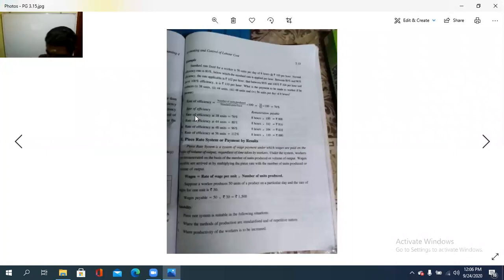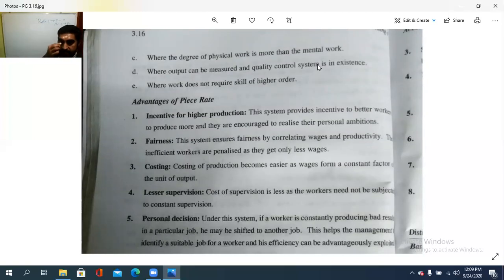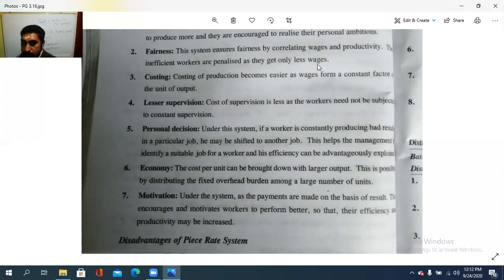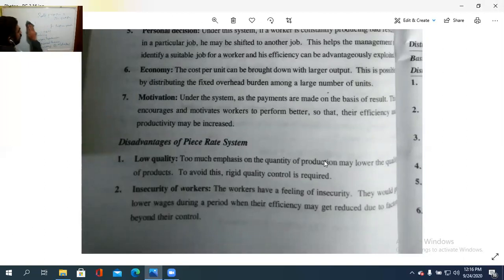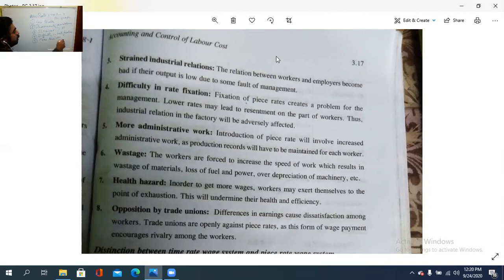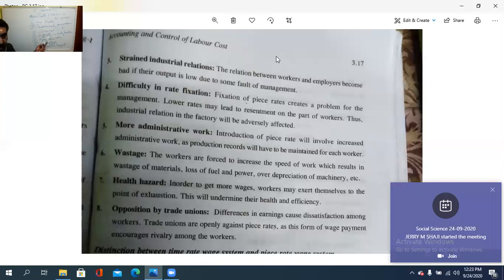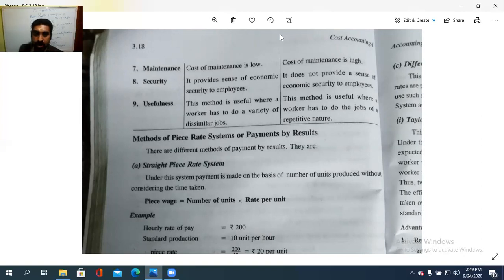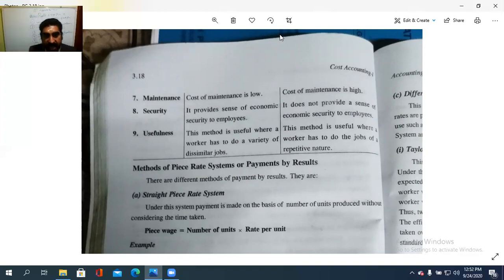Cost Accounting 1 24 09 20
Piece Rate System
It's Merits and Demerits